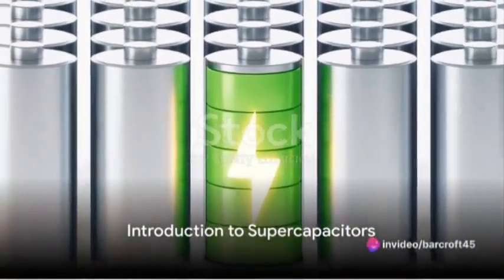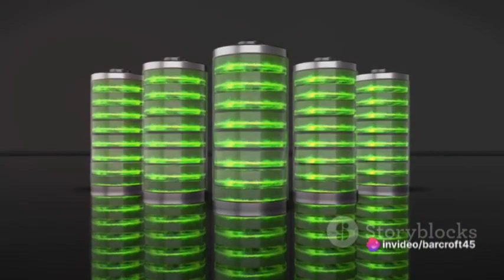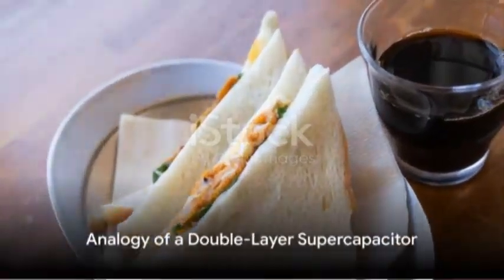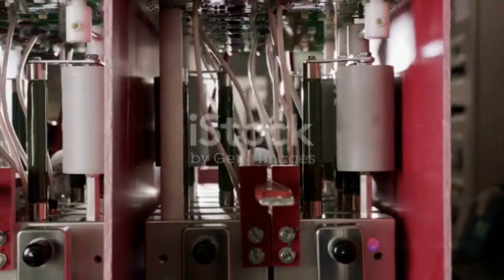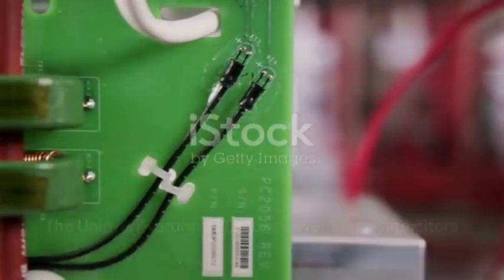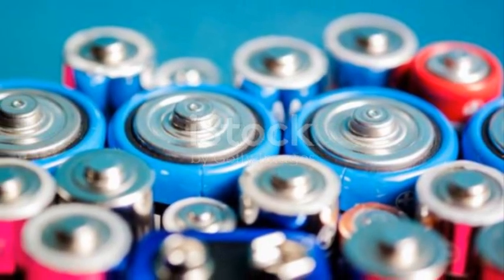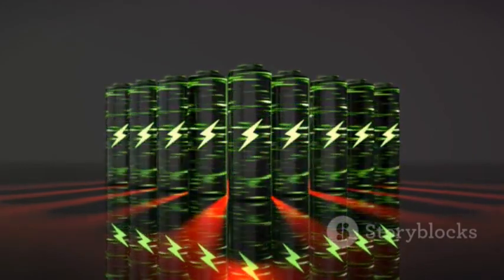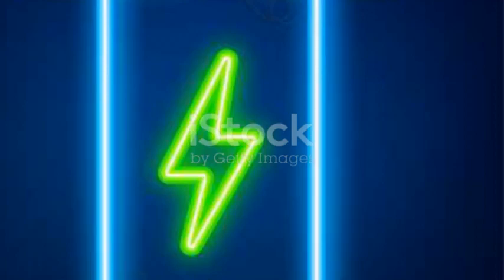Unveiling the Power of Double Layer Supercapacitors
An experimental AI created/ edited video ( ai.invideo.io) with collaborative input from Professor David S. Soriano ( University of Pittsburgh-Bradford) in PA., USA.